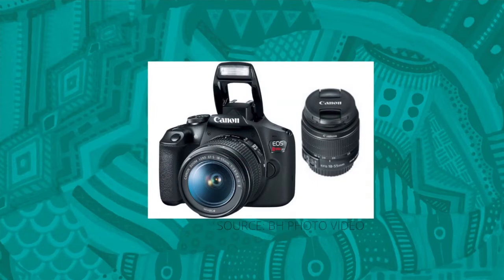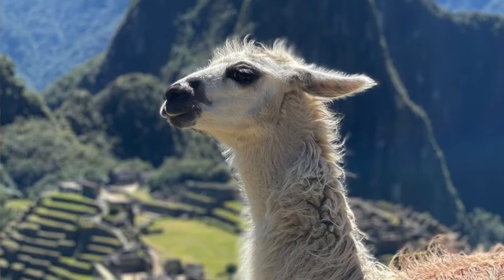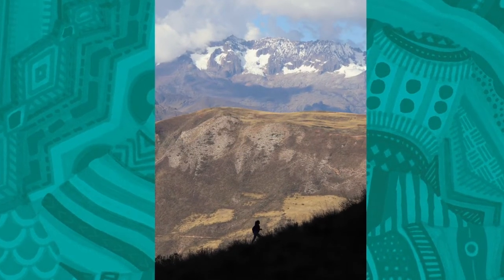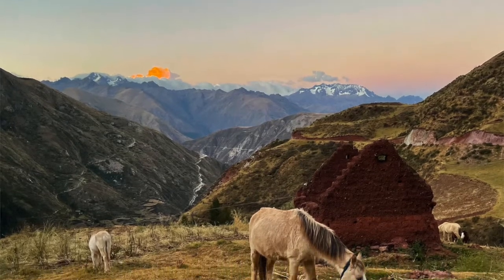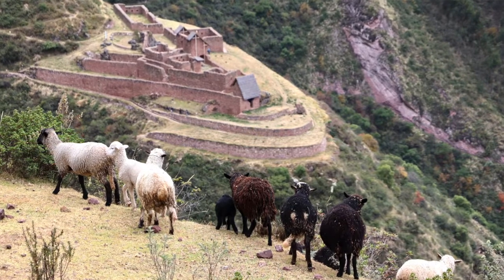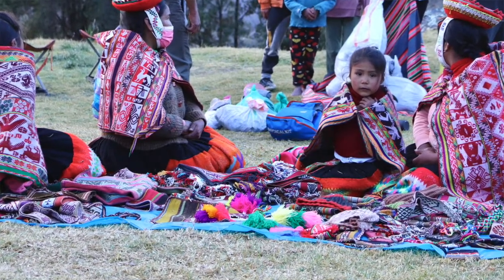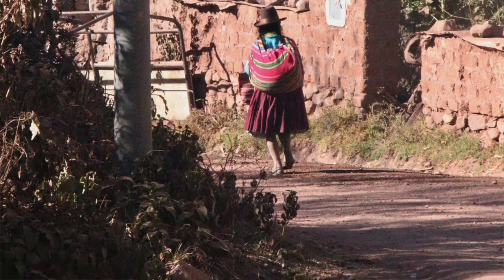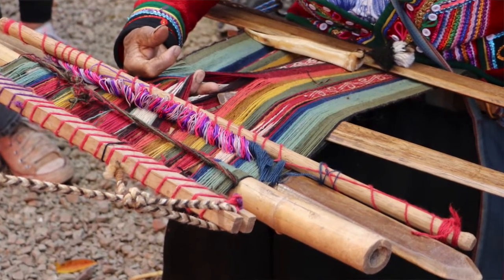Travel Tips: Photography From a Teen 📸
Learn how to take AWESOME travel photos, from our Rustic Alumni, Jonah Gross.

Timestamps
0:00 Introduction to Travel Photography Tips from Jonah Gross
0:26 Getting started with Photography
1:23 Photography Gear
2:03 Jonah’s Favorite Pictures from Peru
4:50 Tips for Beginners
5:54 Takeaways

We chatted with 16-year-old photographer Jonah Gross about his photography and his student travel program to Peru. He shares photography tips, the stories behind his epic photos, how to capture a great moment, as well as what camera he uses.

WHAT IS RUSTIC PATHWAYS?

Rustic Pathways empowers students through awesome (but safe) travel experiences to positively impact lives and communities around the world. We lead students ages 14-18 on immersive travel experiences in 38+ countries! Rustic offers unforgettable spring and summer travel programs tailored to students’ ages and interests. So whether your student is a thrill seeker, service buff, or something in between, we have a program for everyone! Visit rusticpathways.com for more information.